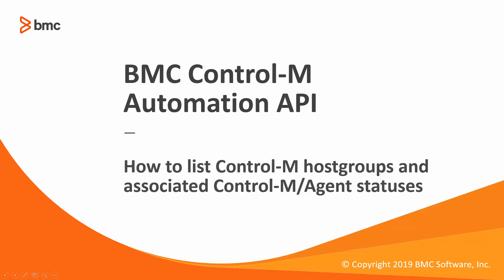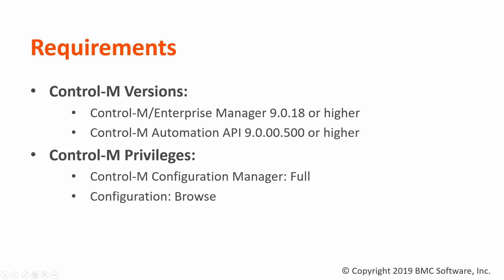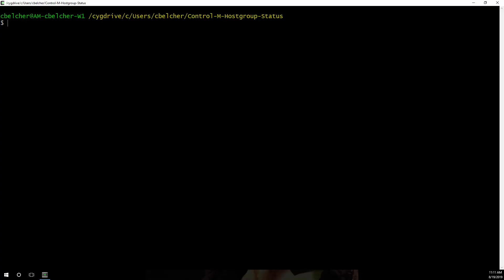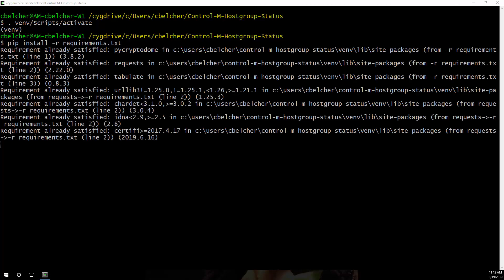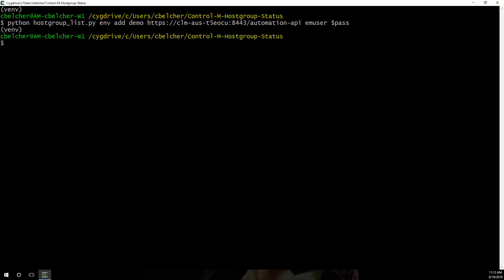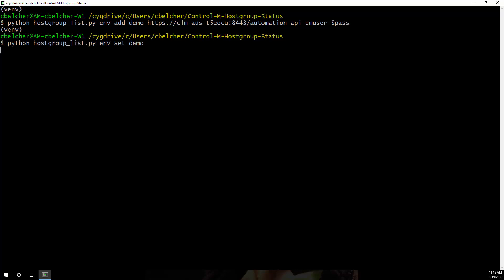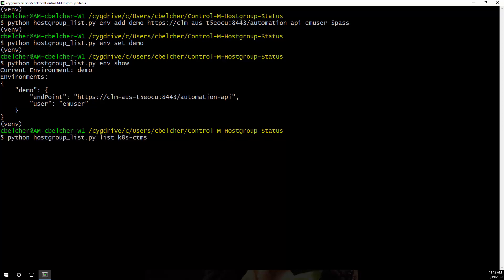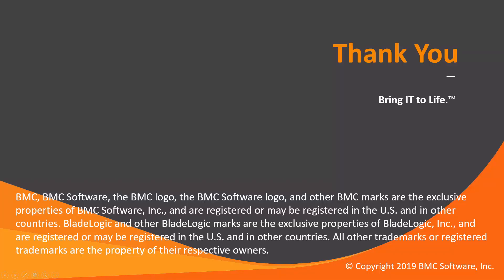AAPI: How to list Control-M Hostgroups and associated Control-M/Agent statuses with Automation API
Demonstrates using a custom script to display Control-M Hostgroup and Agent information